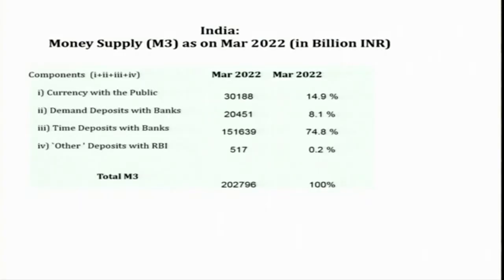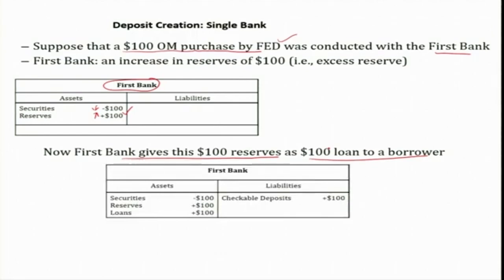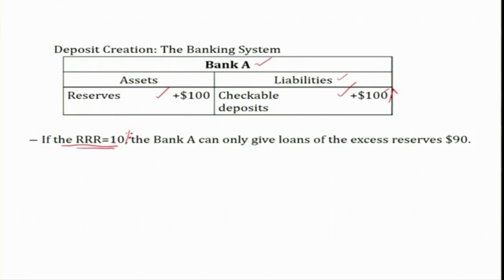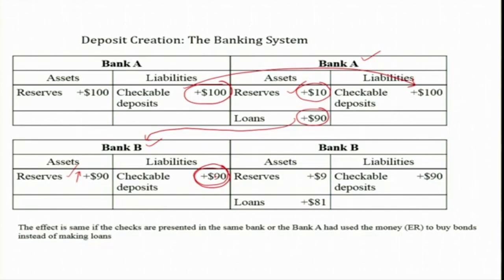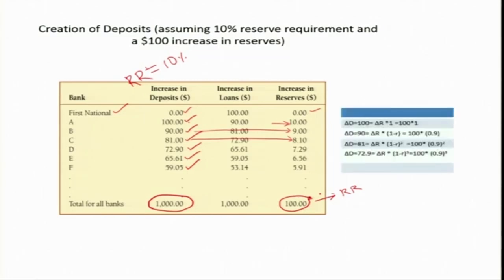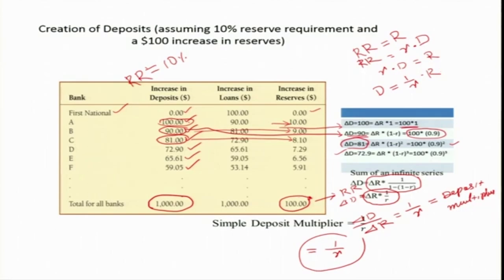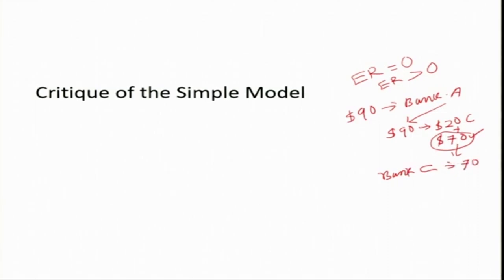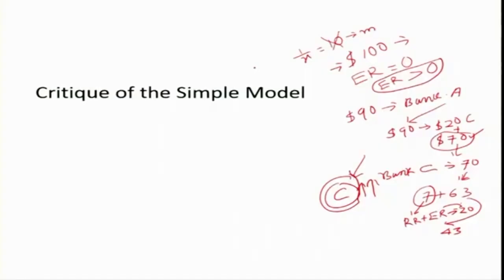Lecture 40 Economics of Banking and Finance Markets